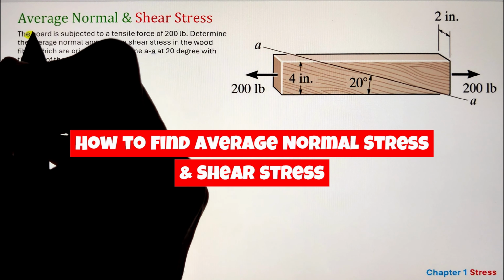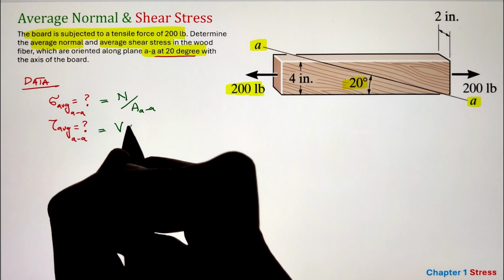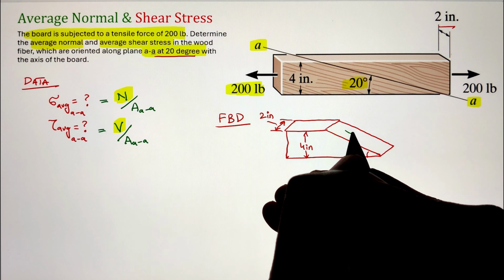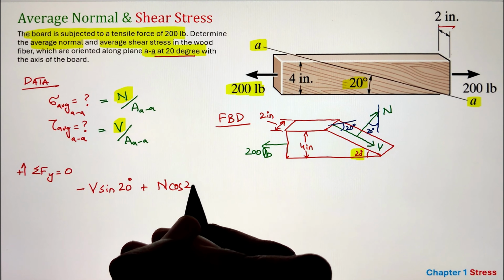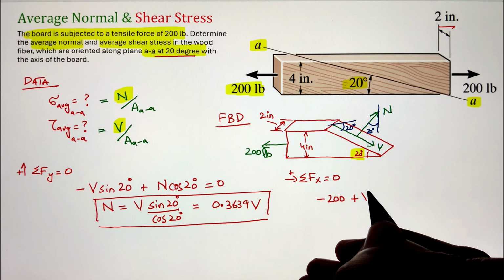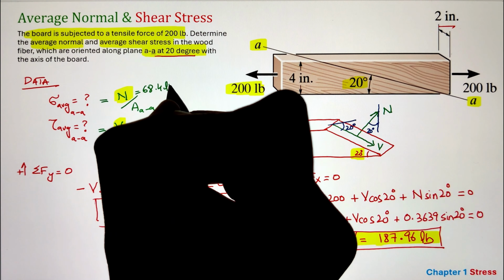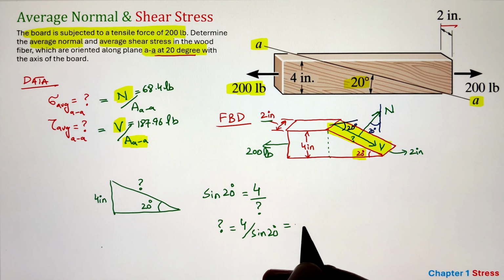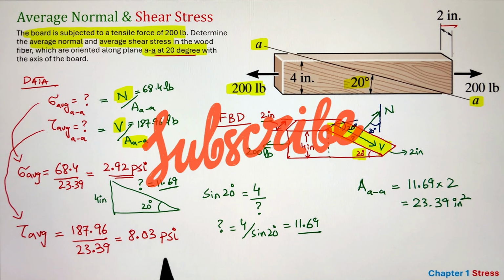Average Normal & Shear Stress on an Inclined Plane | Strength of Materials Problem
In this Strength of Materials / Mechanics of Materials problem, we analyze a wooden board subjected to a 200 lb tensile force and determine the average normal stress and average shear stress acting on a plane inclined at 20° (plane a–a) with respect to the axis of the board.

This video walks through:

Stress components on an inclined plane
Resolving forces into normal and shear components
Application of average stress formulas
Physical interpretation of stress in wood fibers
Common mistakes students make in inclined stress problems

This type of problem frequently appears in:

Strength of Materials exams
Mechanics of Materials homework

Civil & Mechanical Engineering courses

Normal Stress • Shear Stress • Inclined Plane Stress • Stress Transformation (Intro) • Tensile Loading • Engineering Mechanics